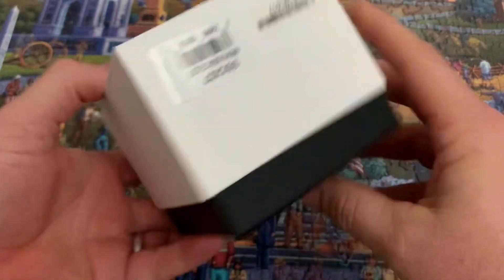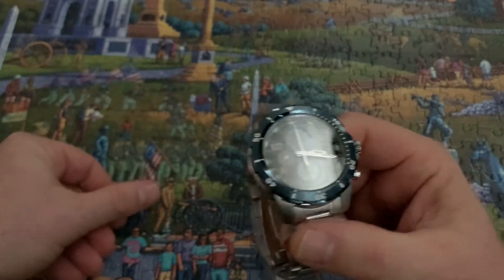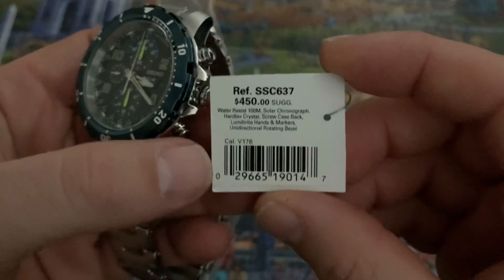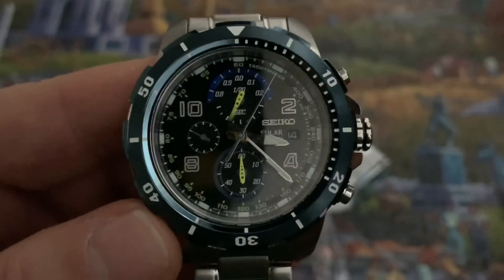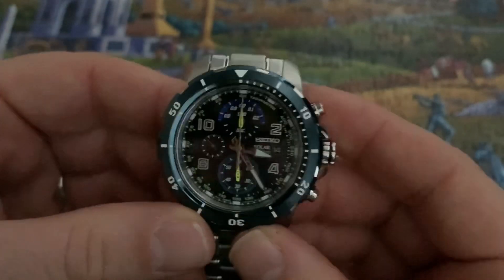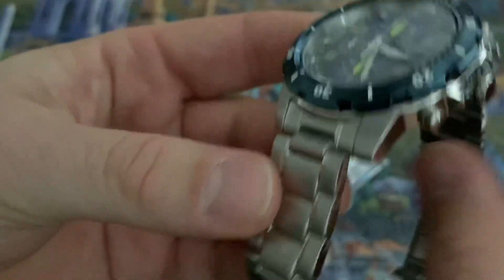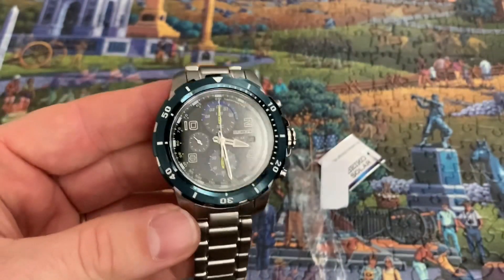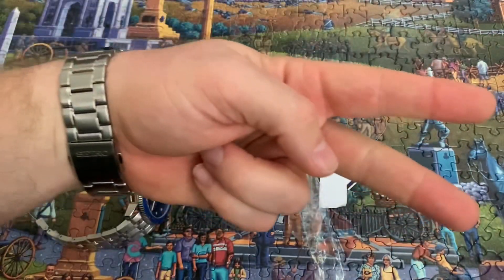SEIKO SSC637 The Jimmie Johnson Watch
Today I review the Jimmie Johnson special edition SEIKO watch Ref# SSC637. Let’s Rock this Watch!